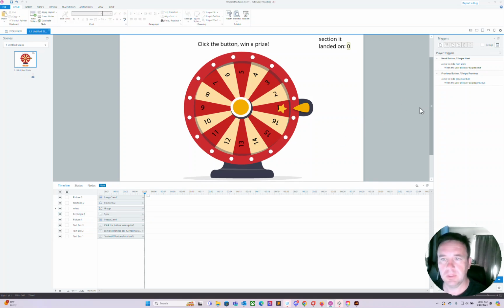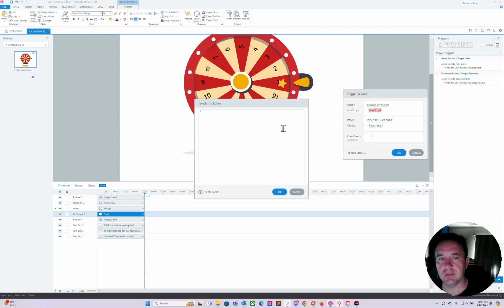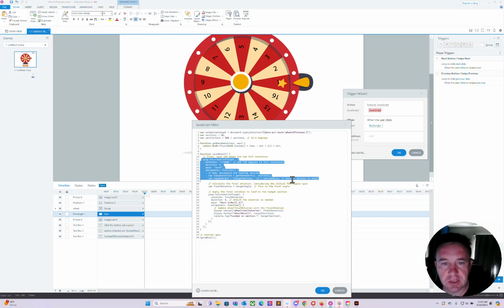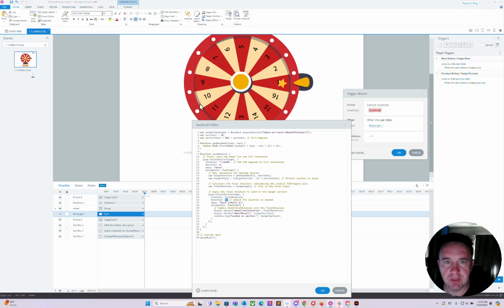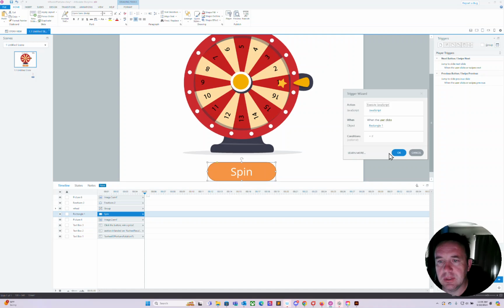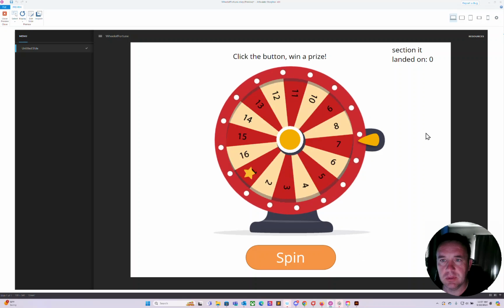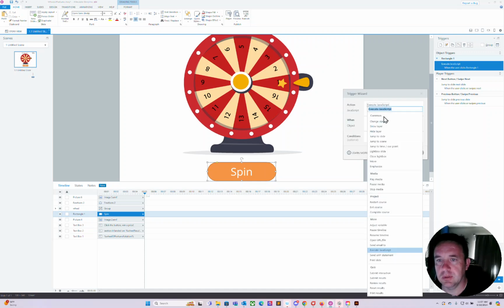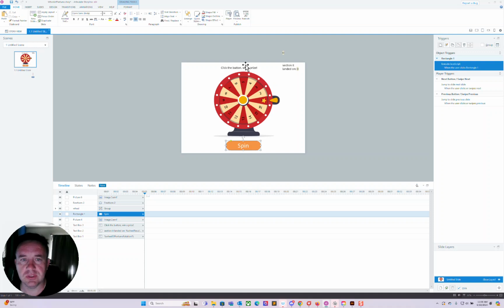Creating an Interactive Spinning Wheel Animation with GSAP inside Storyline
Create a Spinning Wheel Animation in Articulate Storyline with GSAP!

Learn how to make an interactive spinning wheel to add excitement to your e-learning courses. We'll use GSAP, a powerful JavaScript animation library, to customize the look and feel. This tutorial builds on learnermancer's work, so check out their video too!

Quick Guide:

Import your wheel image: Add your wheel graphic and set its accessibility text to "wheelOfFortune" for easy targeting with JavaScript.
Create a "Spin" button: This will trigger the animation. Add a JavaScript trigger to the button.
Add the JavaScript code: Copy and paste the code provided in the video into the trigger.
Customize your wheel: Adjust the number of sections in the code to match your wheel's design. You can also modify the animation duration to control the spinning speed.
Respond to the spin: Use the wheelResult variable to display different layers or trigger actions based on where the wheel lands.
Paste this code on your button:
var animationTarget = document.querySelector("[data-acc-text='wheelOfFortune']");
var sections = 16;
var sectionSize = 360 / sections; // 22.5 degrees

function getRandomInt(min, max) {
  return Math.floor(Math.random() * (max - min + 1)) + min;

function spinWheel() {
  // First, spin the wheel for two full rotations
  gsap.to(animationTarget, {
    rotation: "+=1440", // Add 720 degrees (2 full rotations)
    duration: 0,
    ease: "none",
    onComplete: function() {
      // Now, determine the landing section
      var targetSection = getRandomInt(1, sections);
      var targetAngle = (targetSection - 1) * sectionSize; // Convert section to angle

      // Calculate the final rotation, considering the initial 720-degree spin
      var finalRotation = targetAngle; // This is the final angle

      // Apply the final rotation to land on the target section
      gsap.to(animationTarget, {
        rotation: finalRotation,
        duration: 5, // Adjust the duration as needed
        ease: "back.inOut(1.1)",
        onComplete: function() {
          // Update wheelTotalRotation with the finalRotation
          player.SetVar("wheelTotalRotation", finalRotation);
          player.SetVar("wheelResult", targetSection);
          console.log("Landed on section:", targetSection);

// Initial Spin
spinWheel();